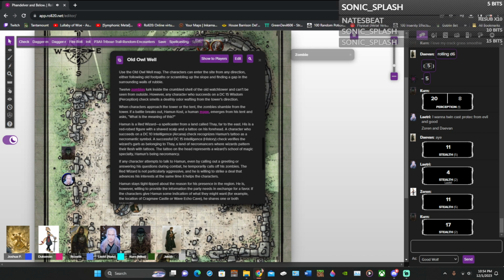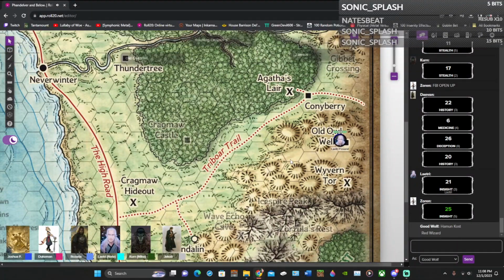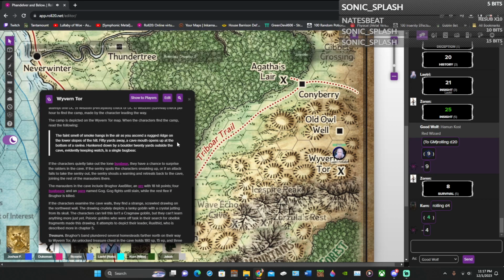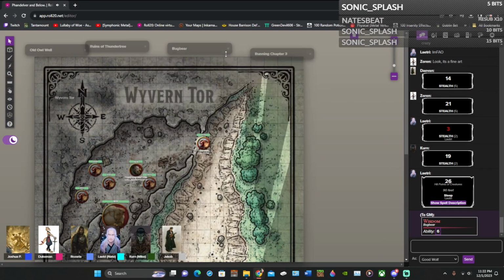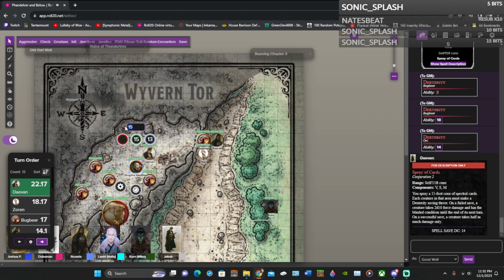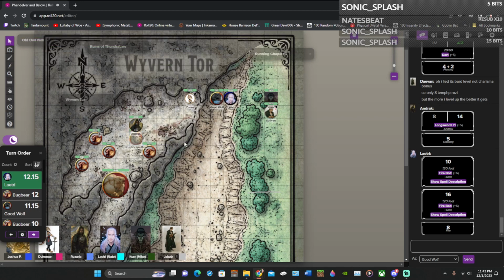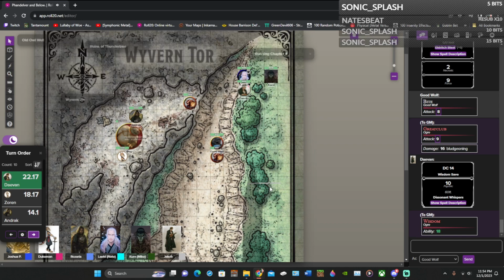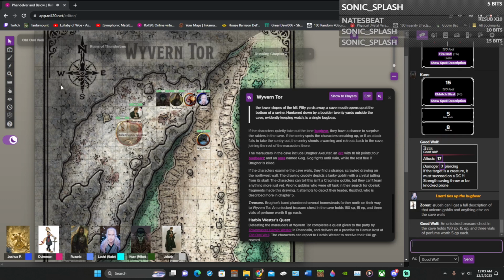Phandelver and Below Session 4 part 2